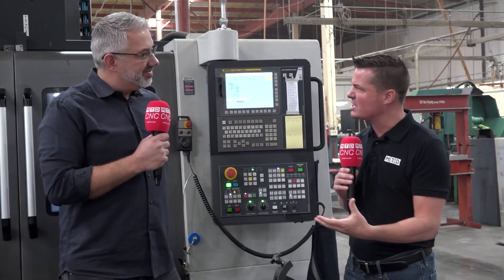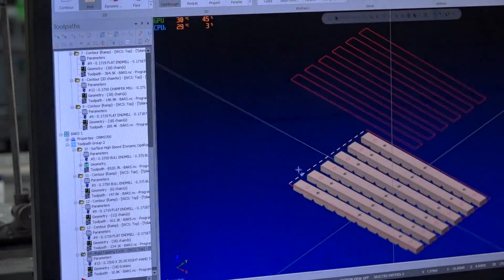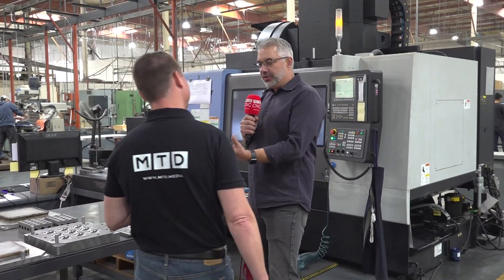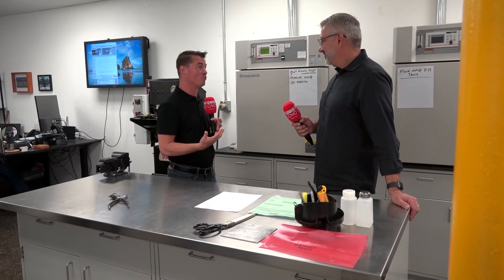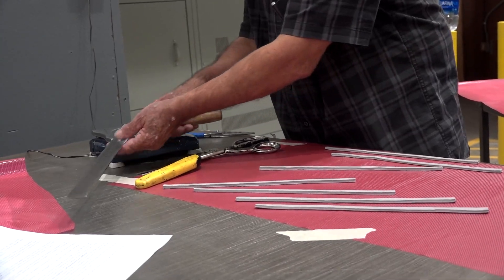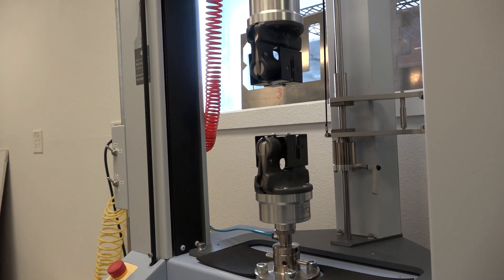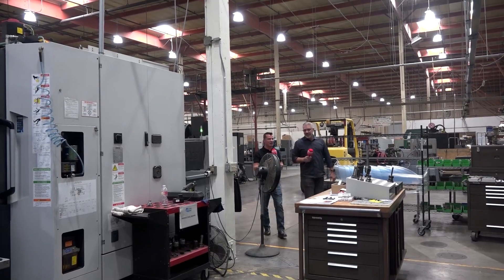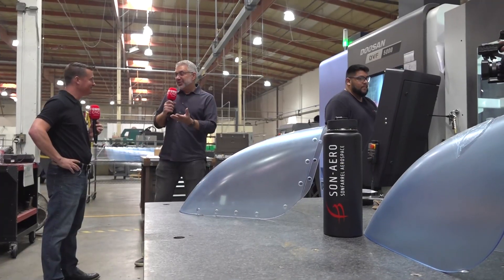Great factory tour at Sonfarrel Aerospace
In this factory tour we look at every aspect of the companies manufacturing. They do pretty much everything in-house from making their very own tools using Doosan technology to making their plastics then injection moulding their parts. A one stop shop with some incredible engineering processes taking place.